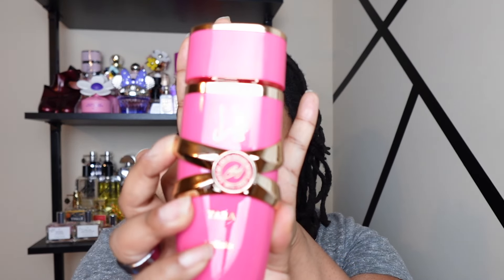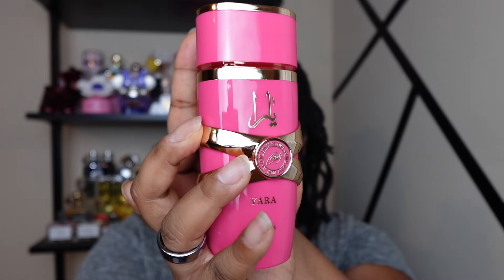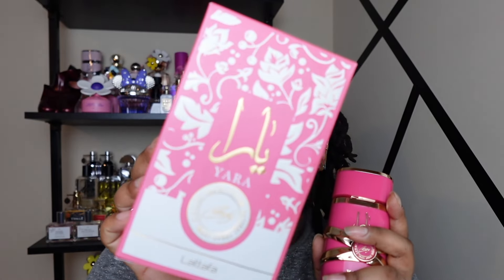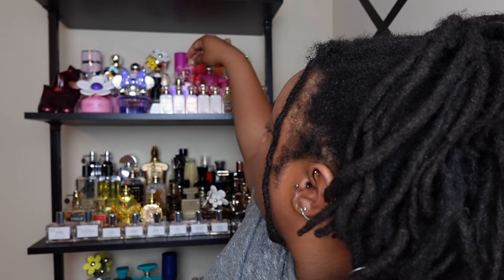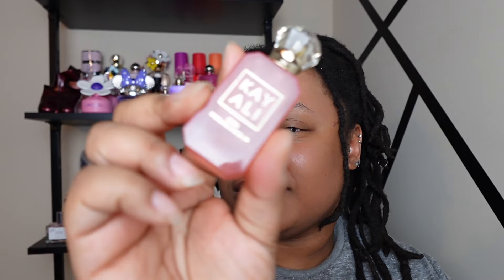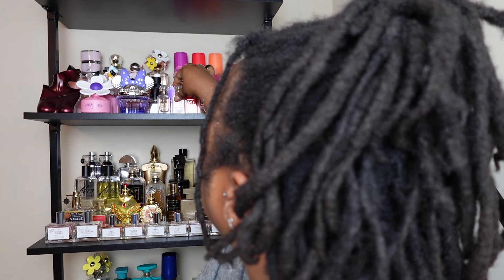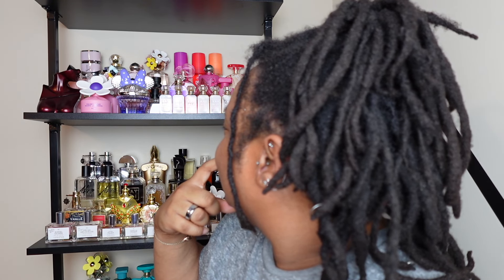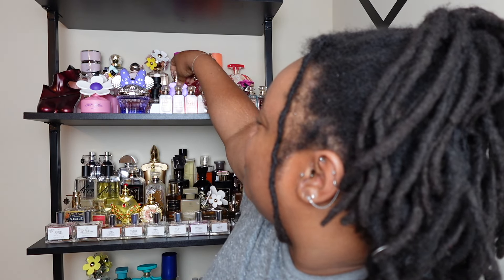YARA CANDY | Lattafa Fragrance Review!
Yara CANDY?! In this video, I'll be sharing my thoughts on the NEW Yara Candy Fragrance. We'll talk about the notes, longevity, projection, scents combos, how it compares to the other Yara scent, and more :)

• Goodbye, Love.
• King High: The Fall
• King High: Dilemma

► ABOUT ME
Hey, y'all! I'm Briuana! I am 28 and located in Memphis, TN. I graduated from Harvard University with a concentration in Psychology and a secondary in African-American Studies in 2018. I received an MFA degree in Popular Fiction Writing & Publishing from Emerson College in 2020. I am the author of the KING HIGH SERIES. On my channel, you will find videos about FRAGRANCES (e.g. Kayali, Parfums De Marly, Carolina Herrera), CANDLES (e.g. Forvr Mood, Bath & Body Works), AUTHOR/WFH LIFESTYLE, LOCS, SKINCARE, AND MORE. Looking forward to connecting with you!